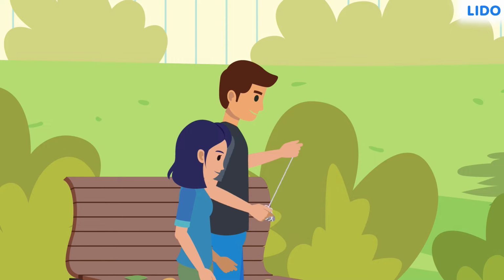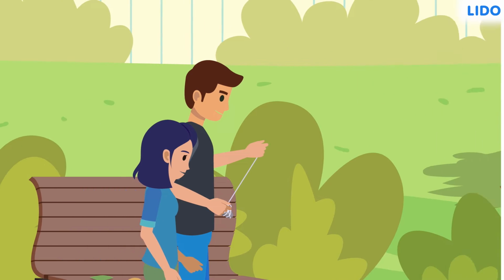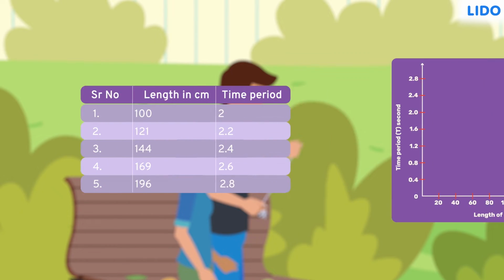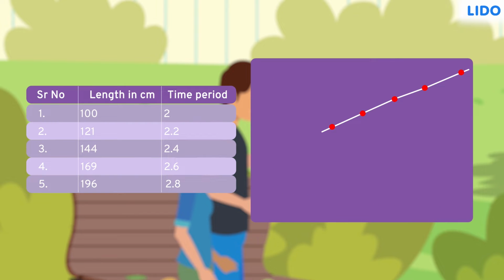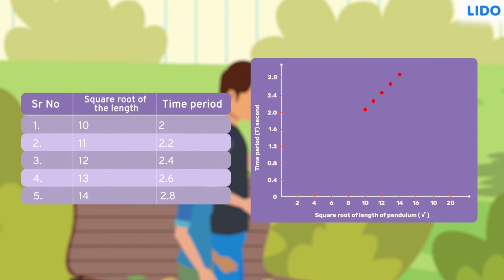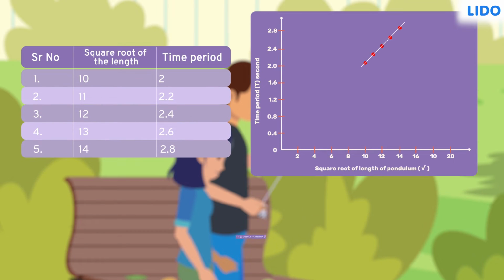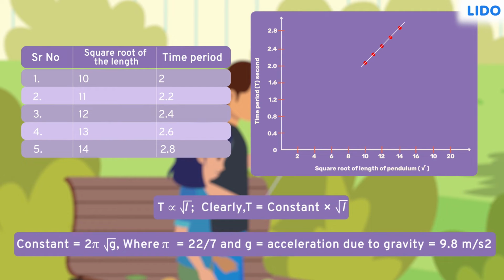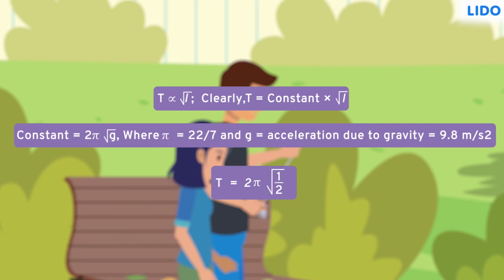Length and Time | Motion and Time | Class 7 Physics Chapter 13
The time period of a simple pendulum refers to the time taken to complete one oscillation by the bob. It depends only on the length of the pendulum and is found to be proportional to the square root of the length of the pendulum.

✔️ Class: 7th
✔️ Subject: Physics
✔️ Chapter: Motion and Time (Chapter 13)
✔️ Topic Name:  Length and Time